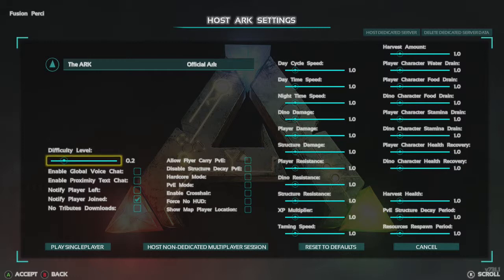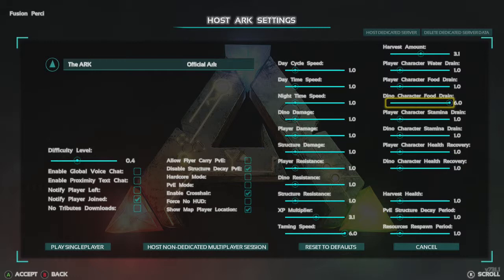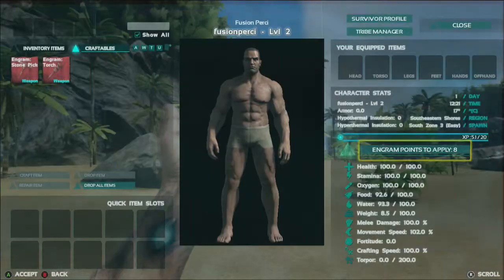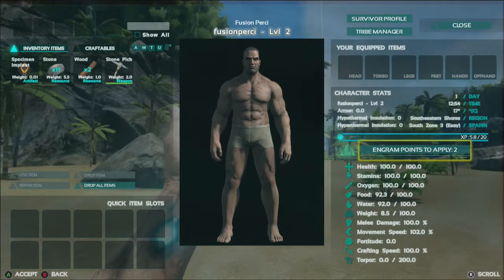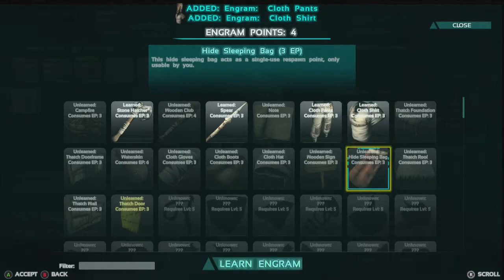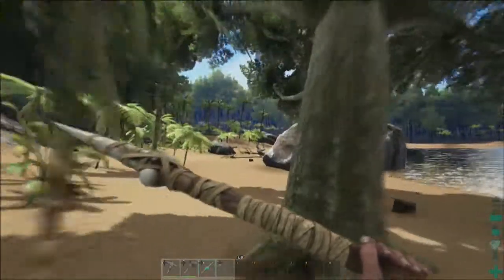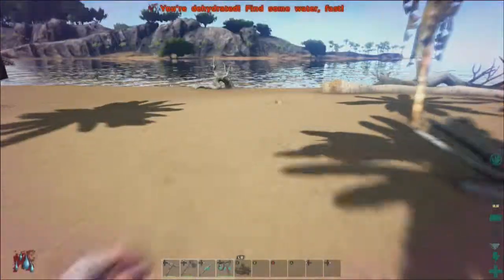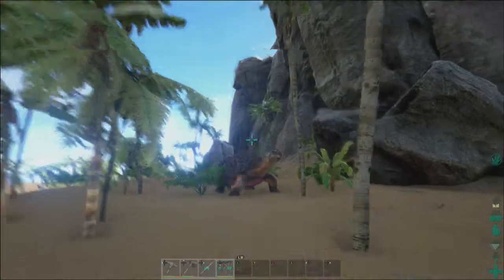Ark survival evolved S1 ep1 basics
This is an ark survival evolved video showing the basics of the game how to craft and basically survive.